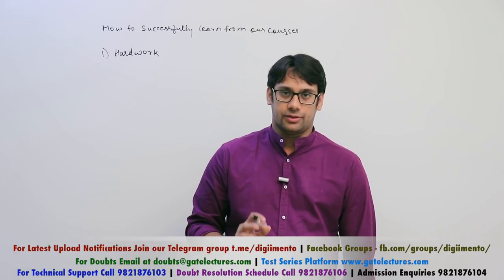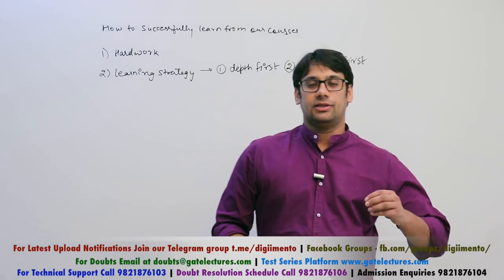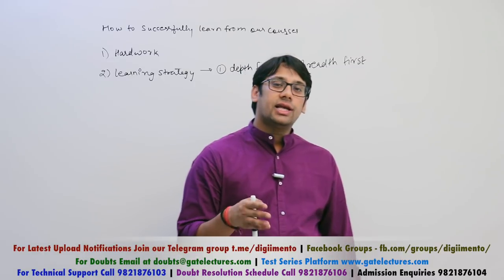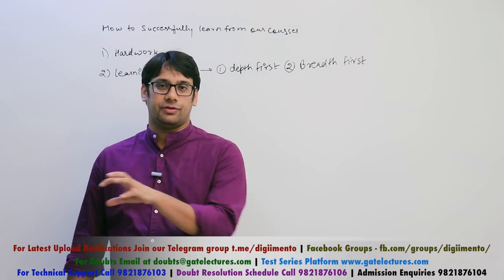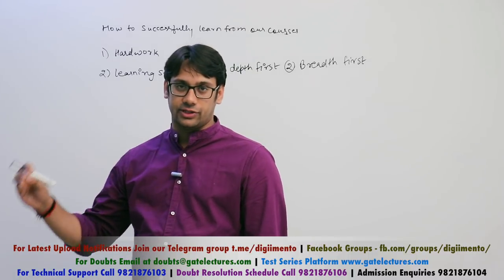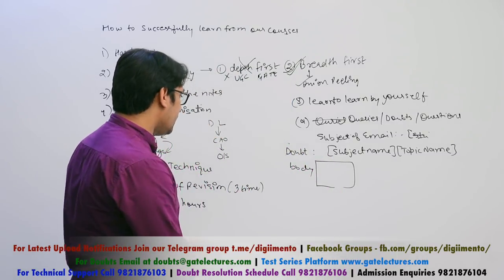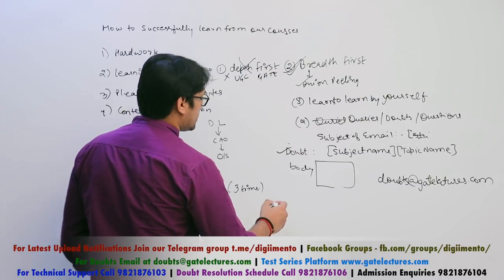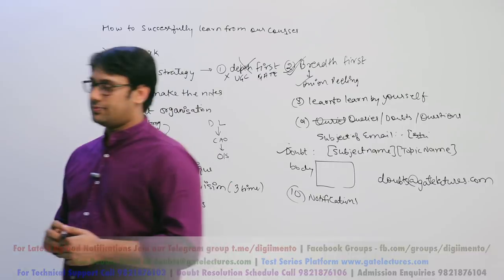How to Learn from our courses to take Maximum Benefit Guidelines GATE and UGC NET